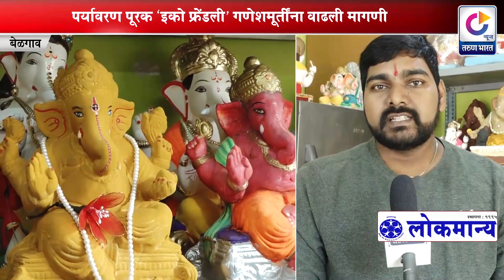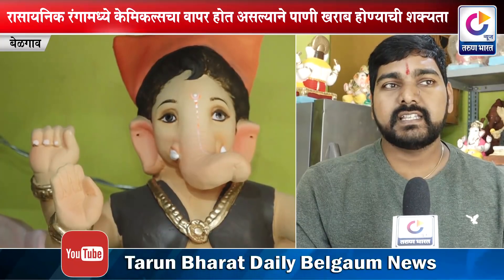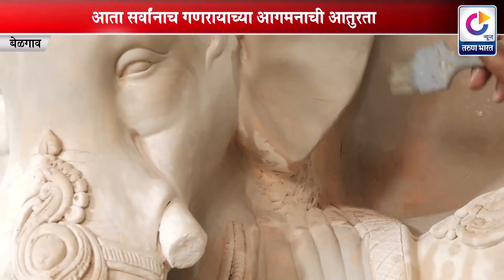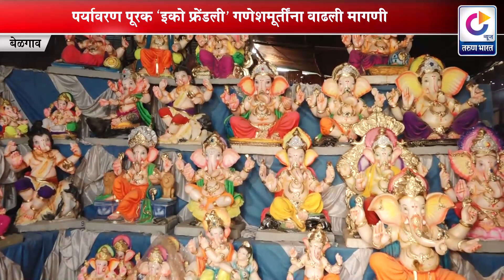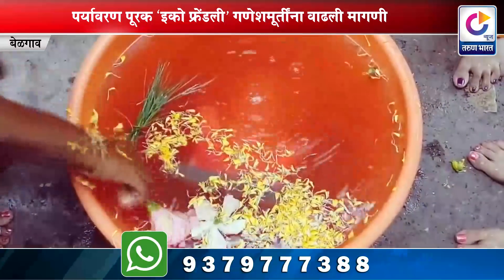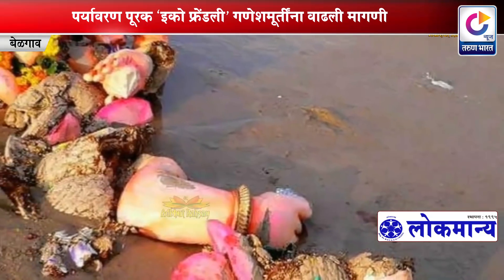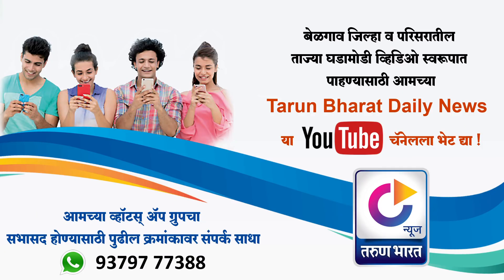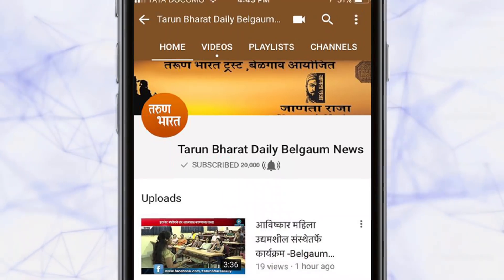‘इको फ्रेंडली’ गणेशमूर्तीना नागरिकांचा चांगला प्रतिसाद | Belgaum News |21-08-2018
आता सर्वांनाच गणरायाच्या आगमनाची आतुरता लागून राहिली आहे. गणराया हे विघ्नहर्ता म्हणुन ओखळले जातात. परंतु प्लास्टर ऑफ पॅरिसच्या गणरायांमुळे प्रदुषणाची विघ्ने मात्र वाढू लागली आहेत. त्यामुळे इको फ्रेंडली गणेशमूर्तींची प्रति÷ापना करून पर्यावरणासमोरचे हे विघ्न आता भक्तांनी दूर करणे गरजेचे आहे. हीच खरी गणेशभक्ती असणार आहे.  |
|Tarun Bharat Social Media | तरुण भारत |